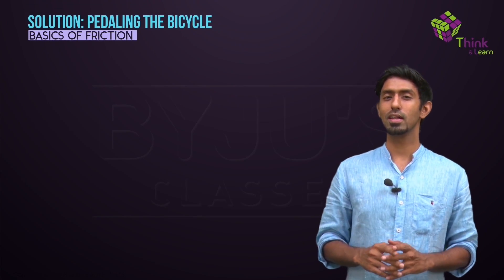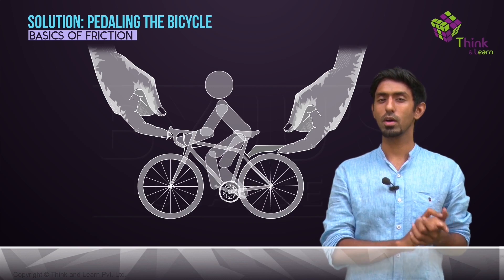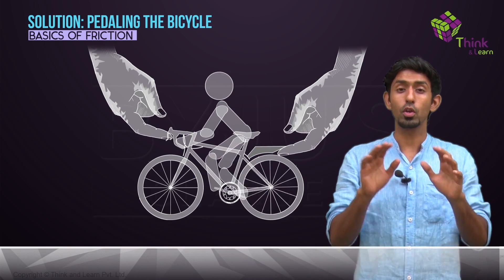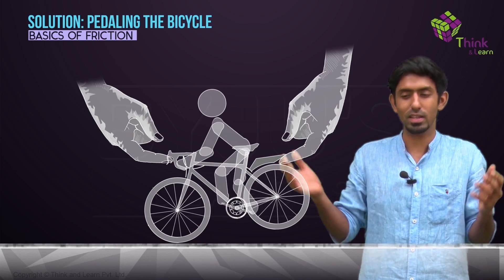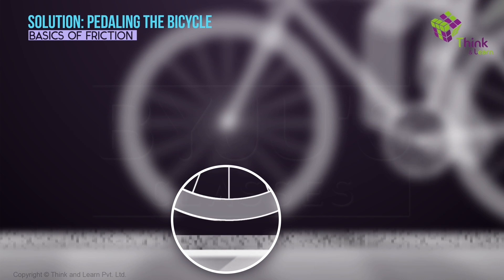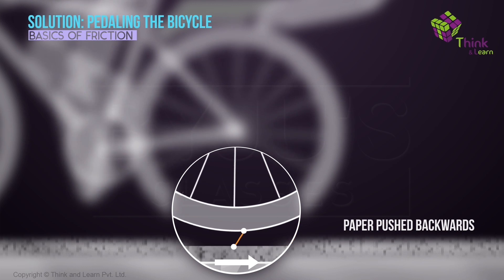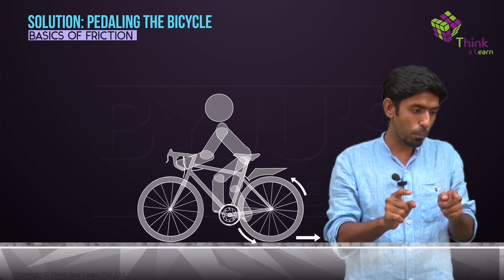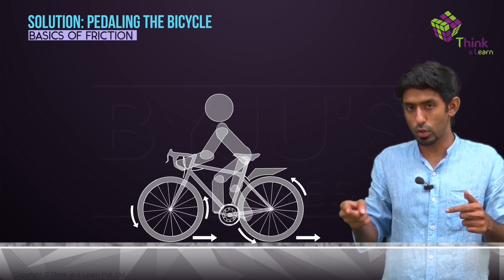JEE 2023 Physics Concepts Explained | The Basics of Friction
🚀✍️ Download Chapter-wise Session Notes, FREE DPPs & Chapter Test PDFs Now⬇️
✅ JEE Ranker's Batch Preparing for JEE Exam? Prepare with India's Best JEE Trainer. Learn to solve any JEE question in less than 30 seconds. In this video learn about The Basics of Friction. Know about Basics of Friction,frictional force ,and more.